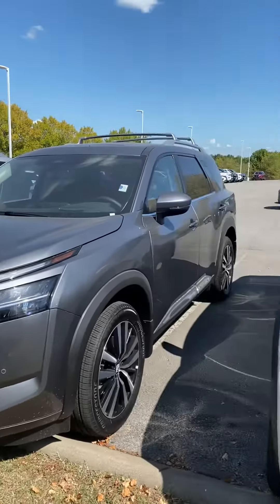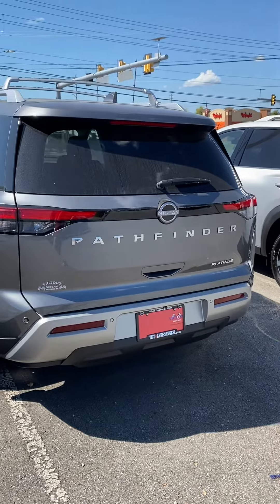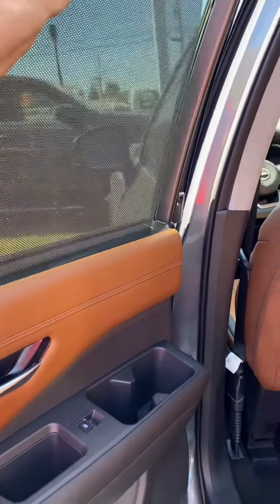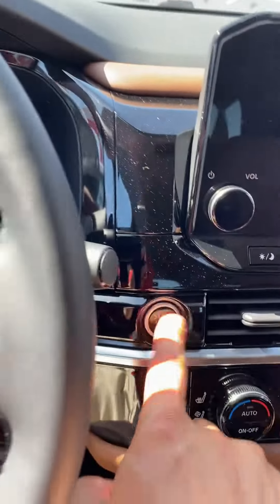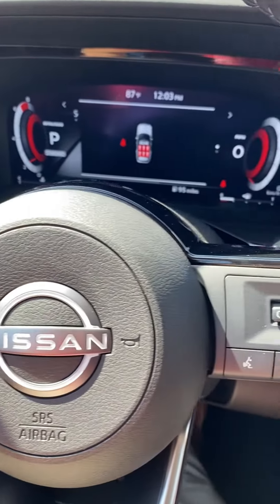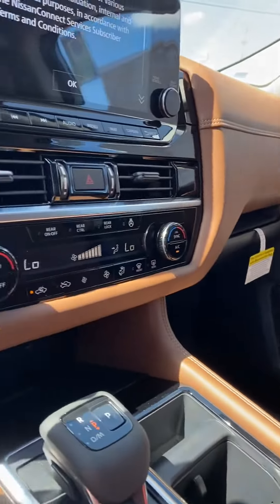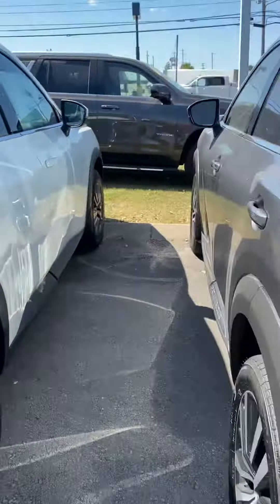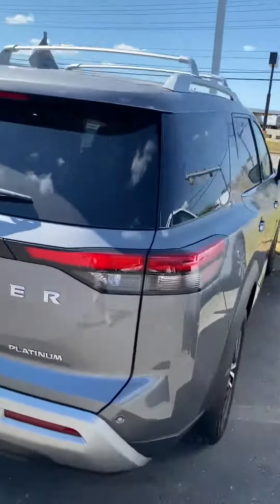Mr Cox, how about the Pathfinder Platinum at Victory Nissan